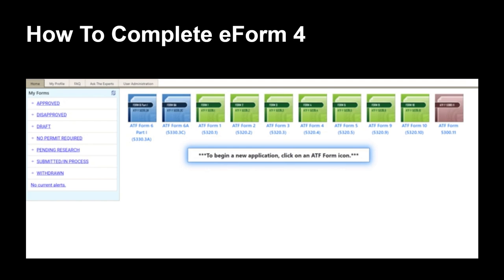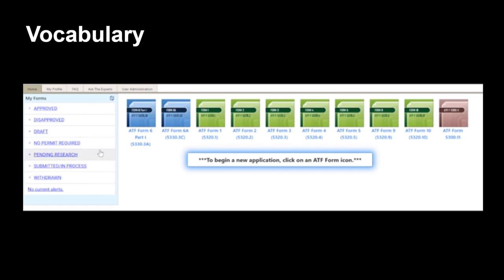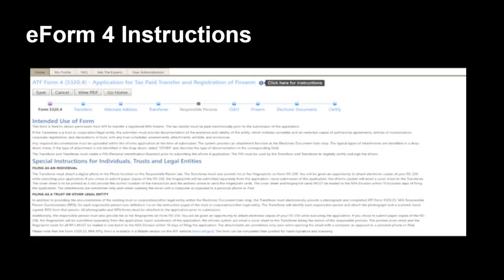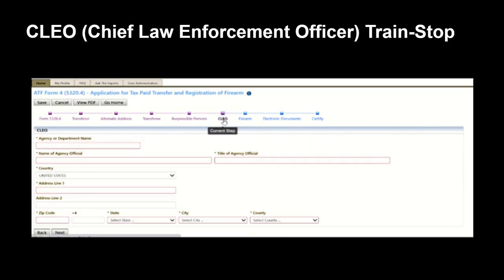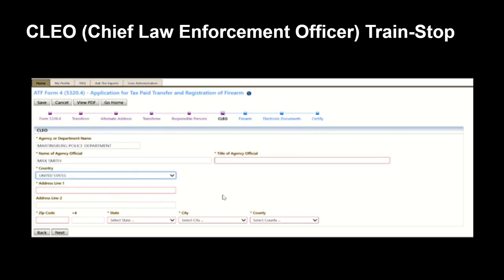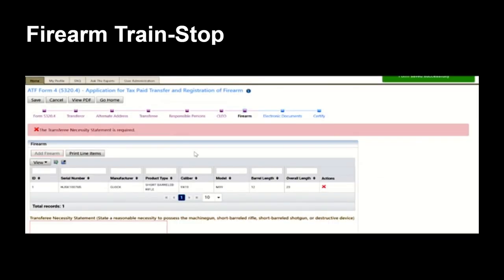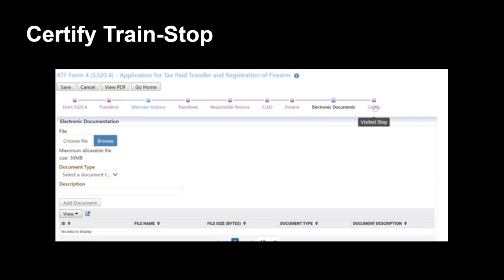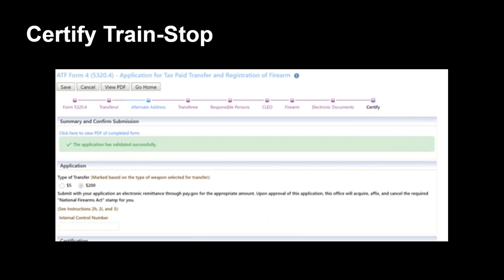ATF eForm4 Tutorial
ATF eForm4 Tutorial January 2022